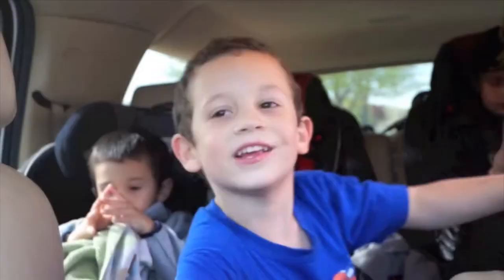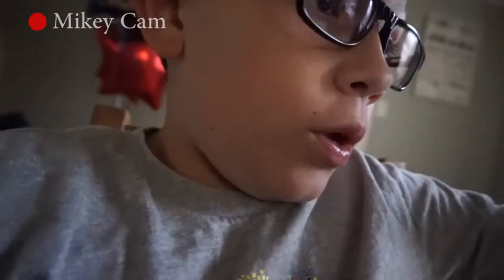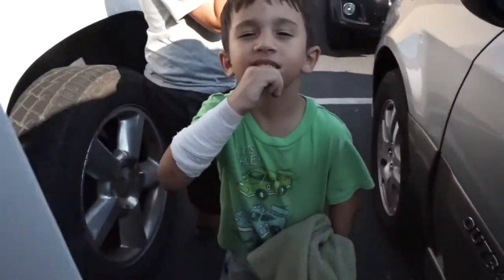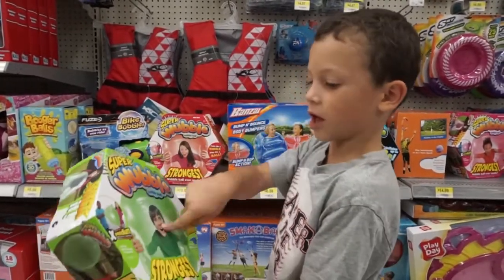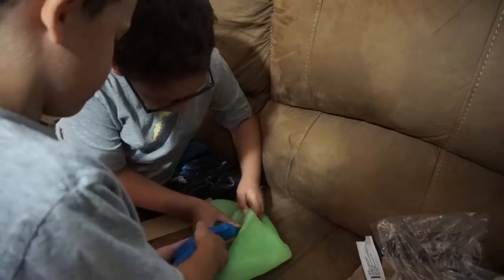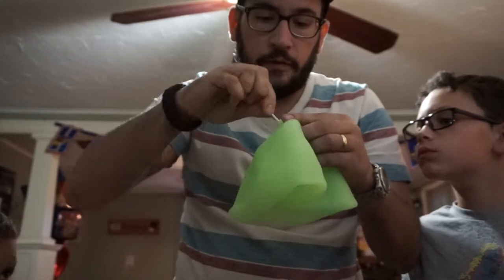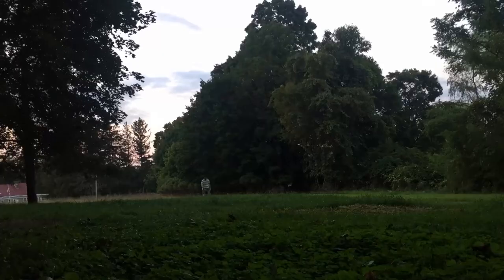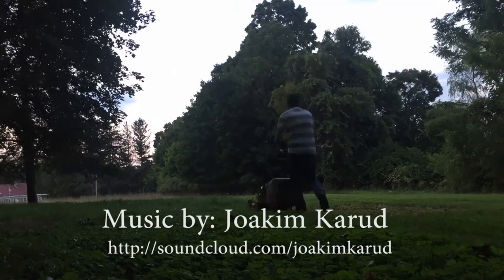Super Wubble Bubble Ball - Episode 43 Gonz Fmaily Vlog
Today Chris wanted to go to Walmart to spend some of his birthday money.  Of the things he got we picked today to focus on the Super Wubble Bubble Ball.  This thing is pretty cool.  Tomorrow we will show what else he bought.